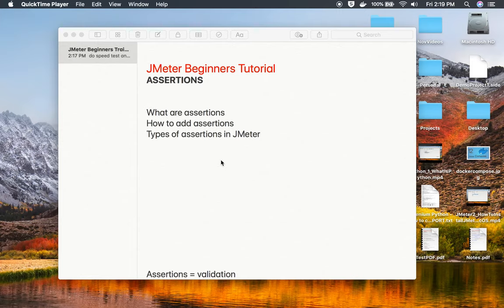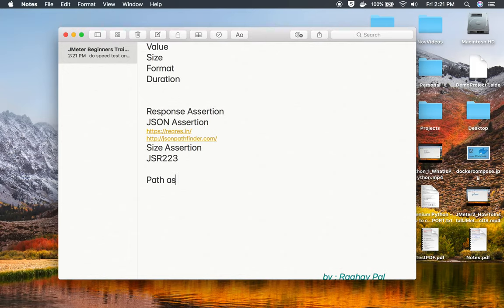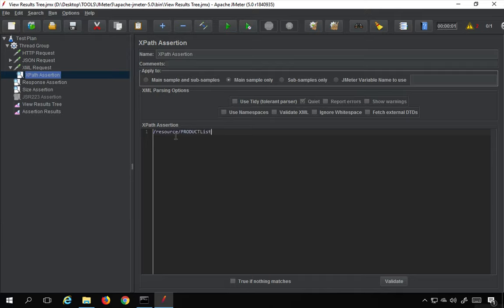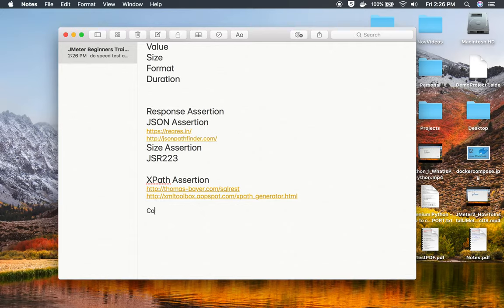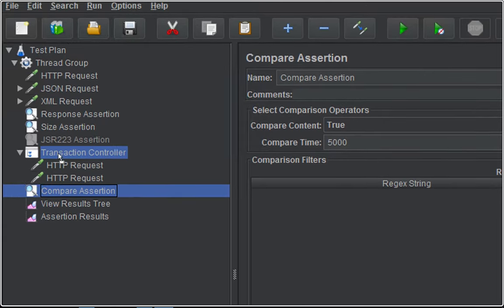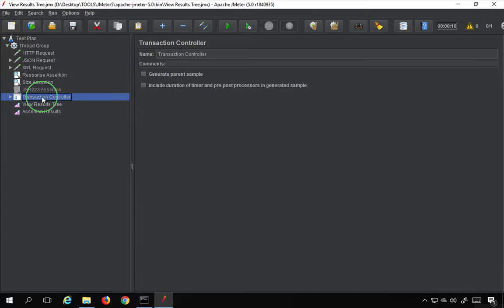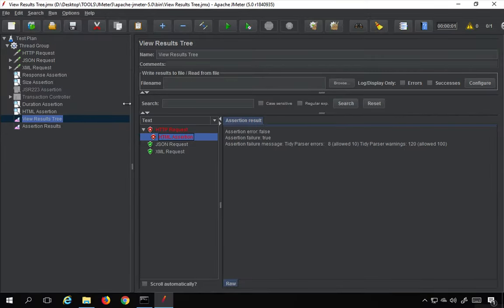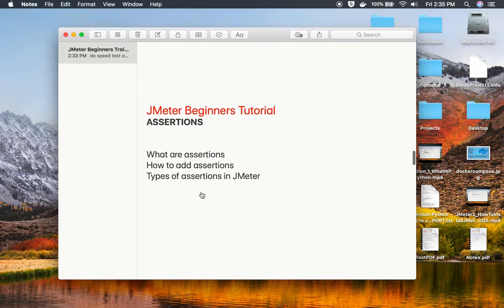JMeter Assertions from scratch | Part 2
XPath Assertion
Compare Assertion
Duration Assertion
HTML Assertion

Raghav